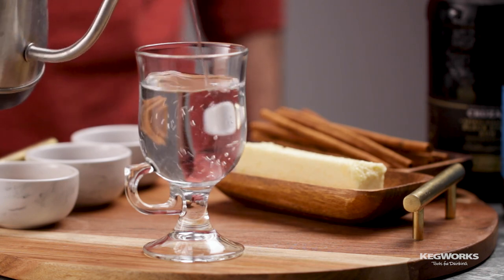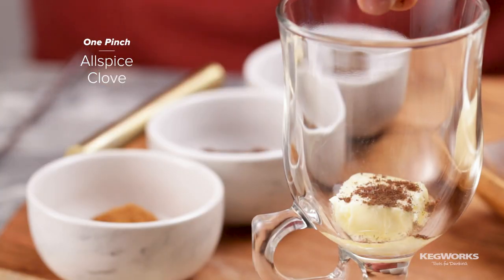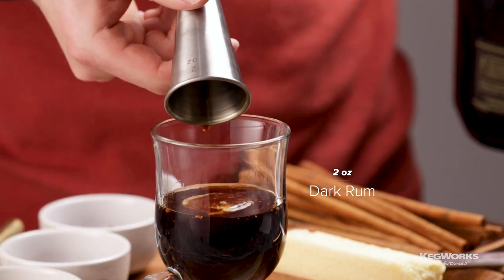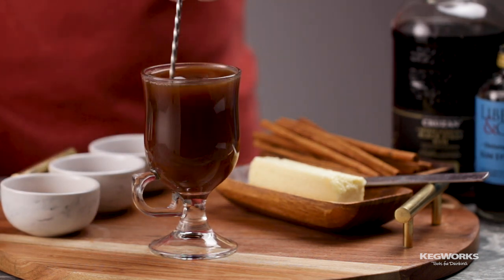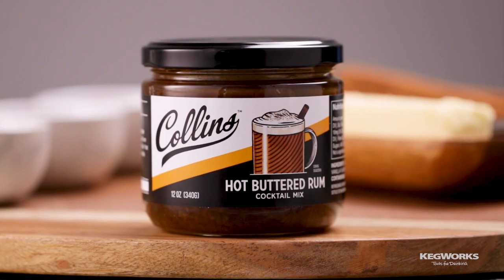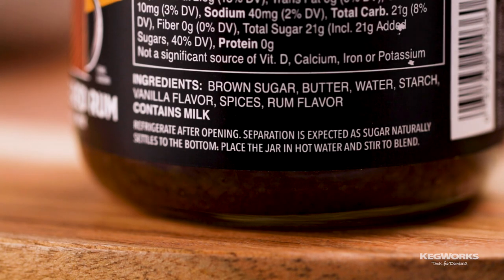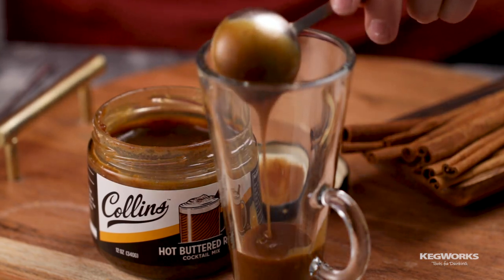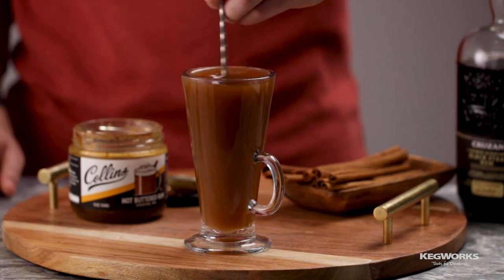How To Make A Hot Buttered Rum 2 Ways | Easy Hot Holiday Cocktail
First found in Jerry Thomas’ Bartender’s Guide under the name Hot Spiced Rum, the hot buttered rum is simply Rum, sugar, spices, and of course butter. Top that with hot water and you have a delectable hot cocktail perfect for a cold day.

We’ll be making two drinks today. One will be similar to Jerry Thomas’ version with a few tweaks, then we’ll make one using the Collins Hot Buttered Rum Cocktail Mix, which is especially useful when you need to make multiple cocktails quickly when hosting.

As you can see, both ways of making a Hot Buttered Rum are quick, easy, and delicious. If making for a crowd the Collins mix will help you to make multiple drinks quickly. Either way, you and your guests are sure to enjoy this cocktail. You can purchase this cocktail mix and everything else you need to make delicious hot cocktails this winter at KegWorks.com. Cheers!